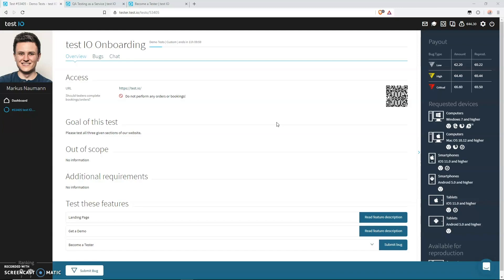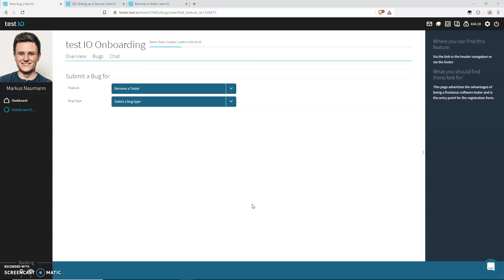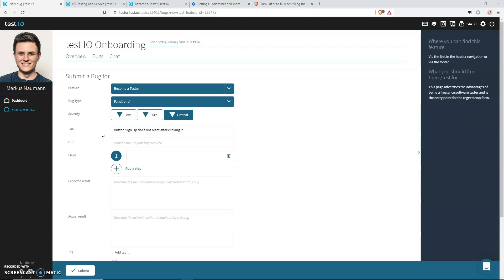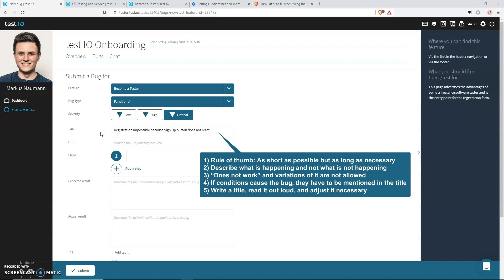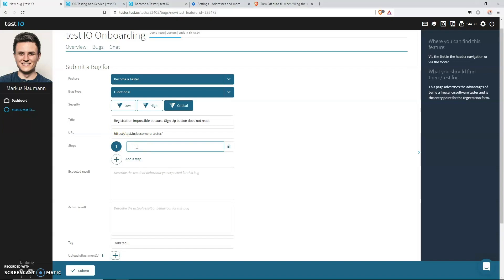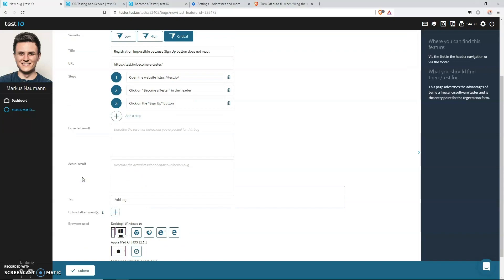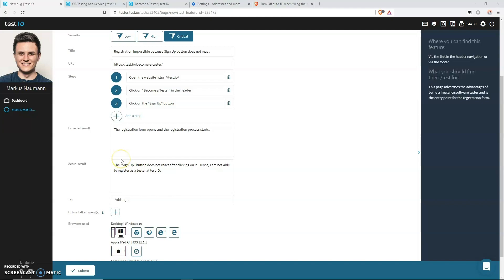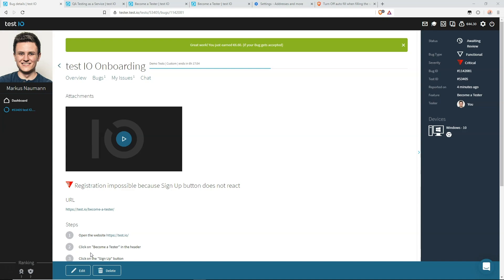Testing Essentials - Bug Report Requirements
In this video, Markus will explain how to report a bug on Test IO platform and what quality requirements you need to keep in mind in order to have your bug report approved. 📻